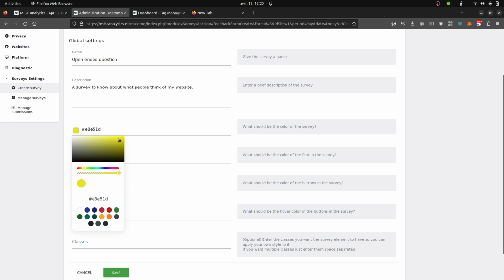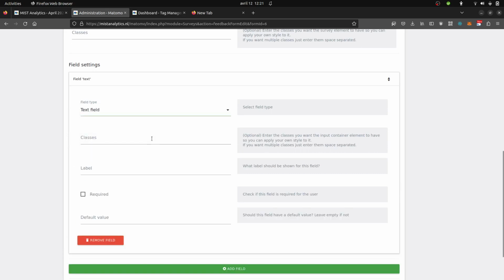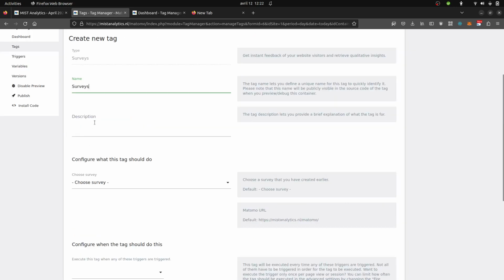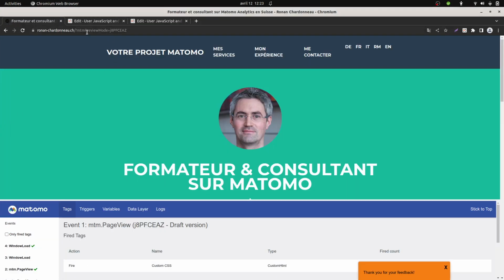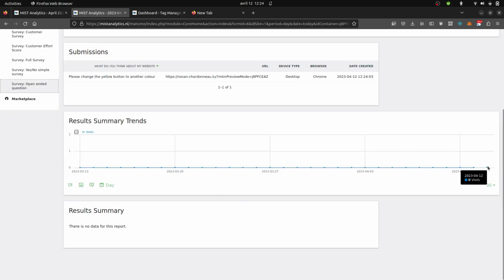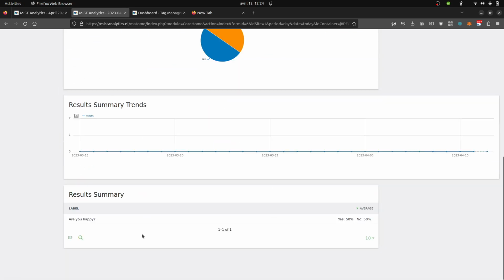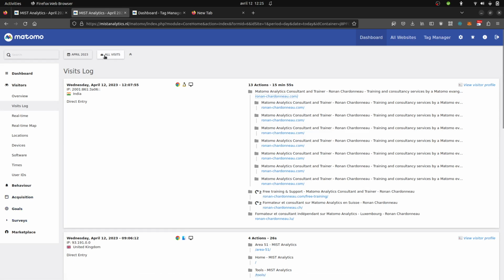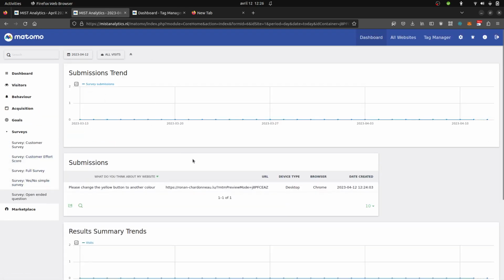How to create surveys within Matomo to collect qualitative data? A plugin example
This video introduces a plugin developed by Mist Analytics which show the possibility offered by a Free software such as Matomo in order to develop extra features.